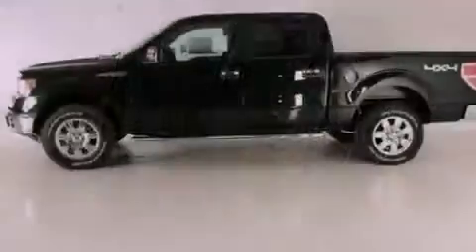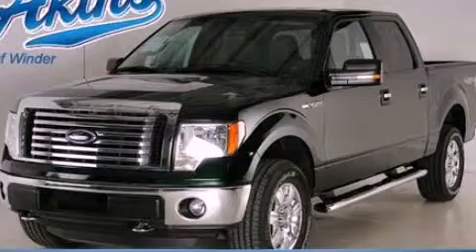2012 FORD F-150 Winder GA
Year : 2012
 Make : FORD
 Model : F-150
 Engine : 5.0L V8 32V MPFI DOHC FLEXIBLE FUEL
 Trans . : 6-SPEED AUTOMATIC
 Exterior : GREEN GEM
 Miles : 61
 Interior : GRAY
 Stock : CFC54209